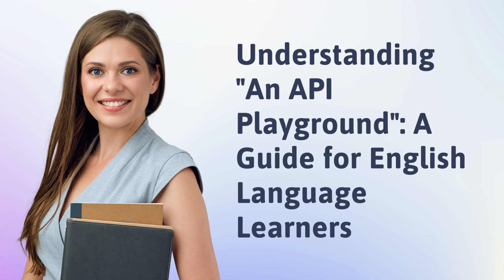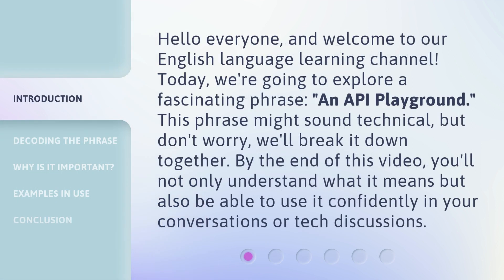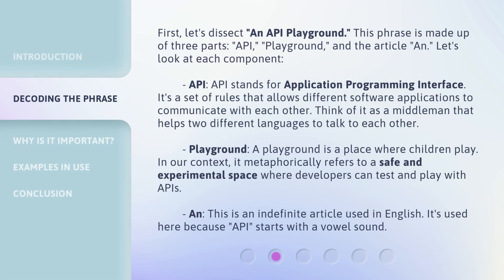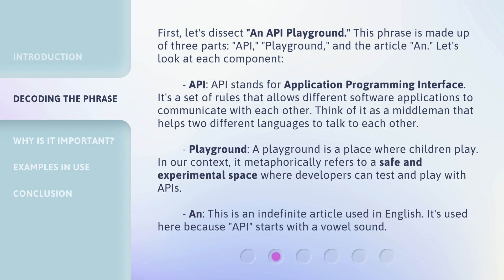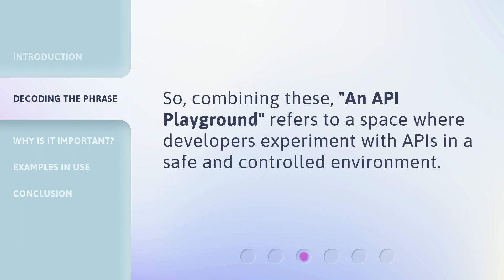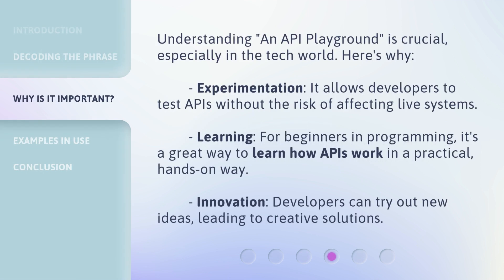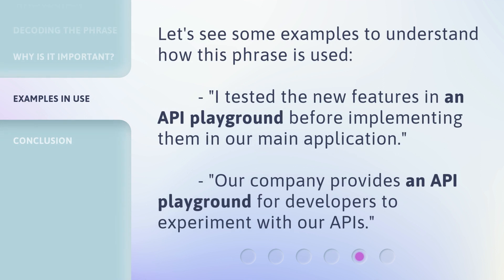Understanding "An API Playground": A Guide for English Language Learners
00:00 • Introduction - Understanding "An API Playground": A Guide for English Language Learners
00:35 • Decoding the Phrase
01:42 • Why is it Important?
02:14 • Examples in Use